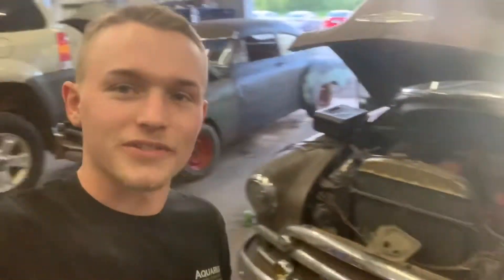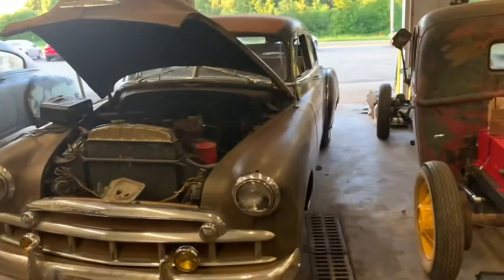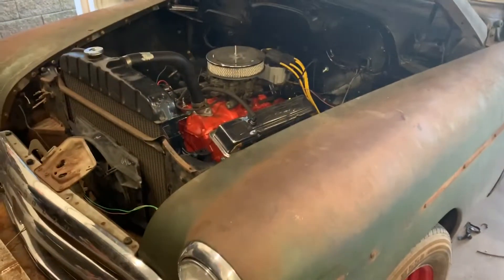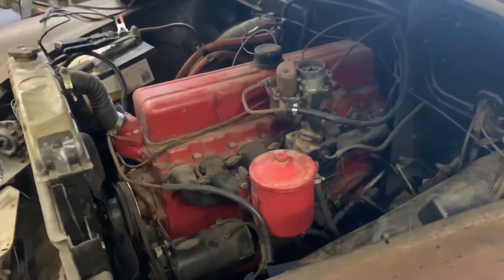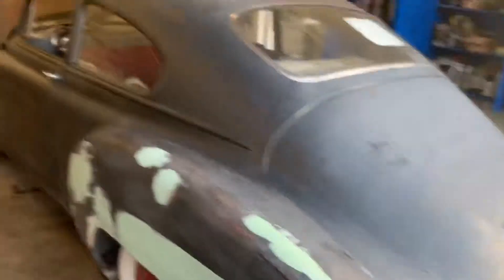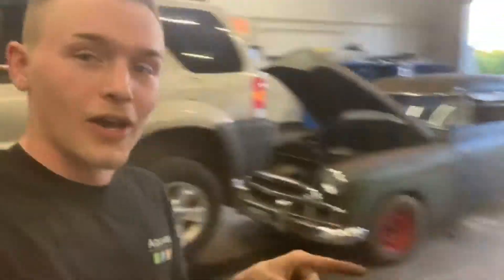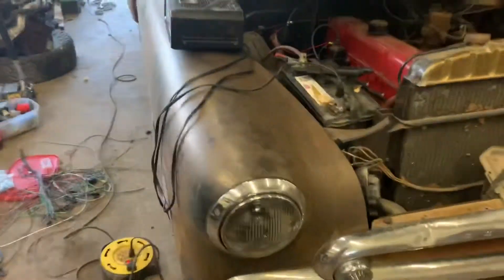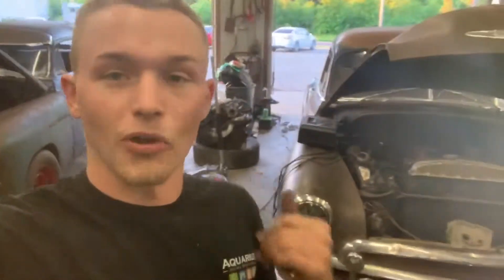WE GOT TWO FLEETLINES!